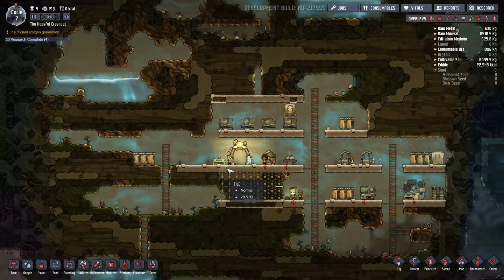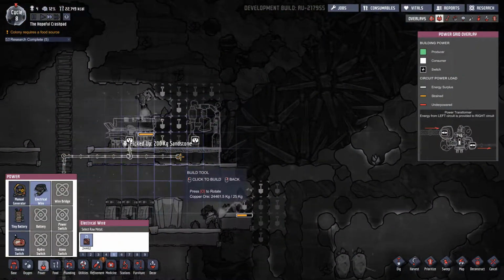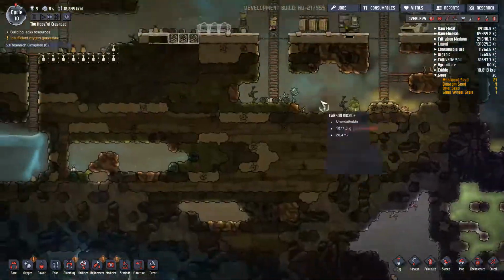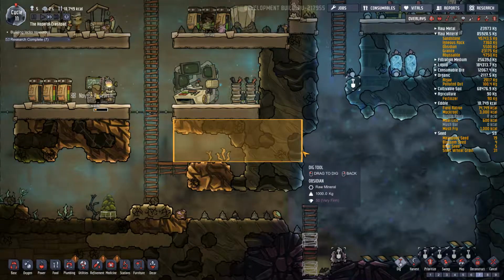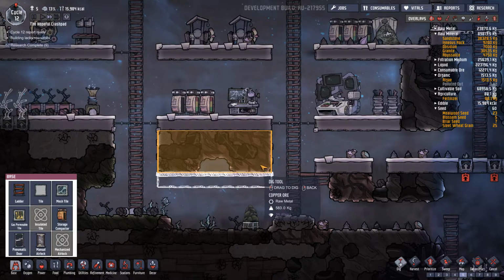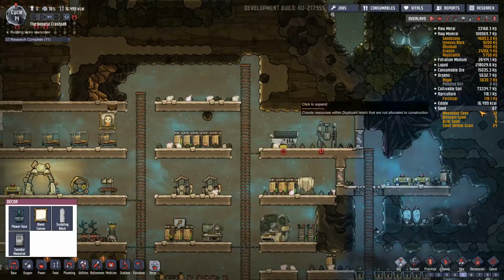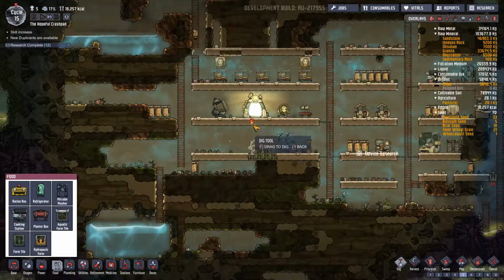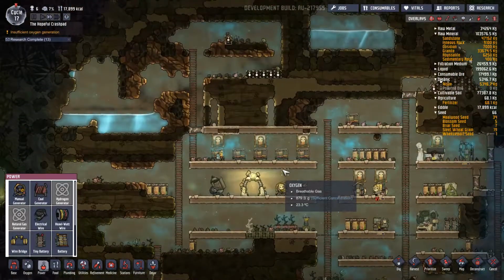Expanding The Colony :: Oxygen Not Included Agricultural Gameplay : #02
Oxygen Not Included (ONI) is a colony Survival game with quirky graphics that draws you in and is difficult to put down.  The objective is to manage your duplicants in a way that allows them to dig out and maintain a subterranean base in space.
The Agricultural update was part of moving the game into early release on Steam, so enjoy this introduction to the game.